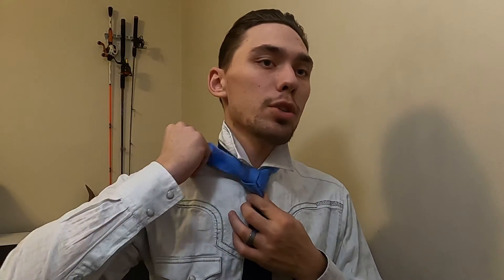How to Tie The Trinity Tie Knot ￼ How to tie a tie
Howdy y'all In this video I will be showing you how to tie the trinity tie knot ￼